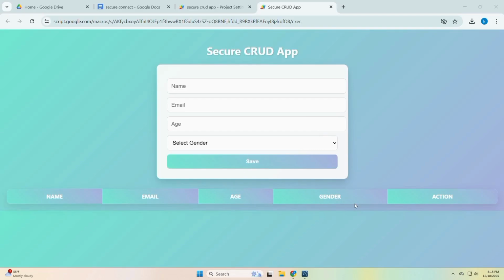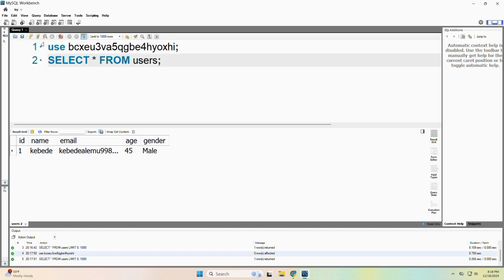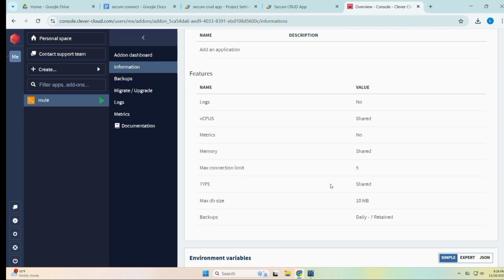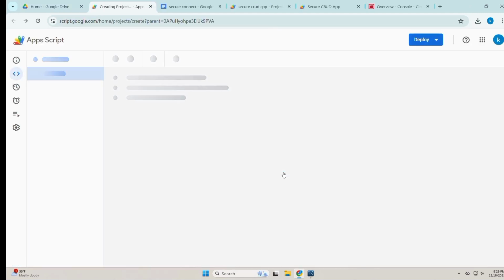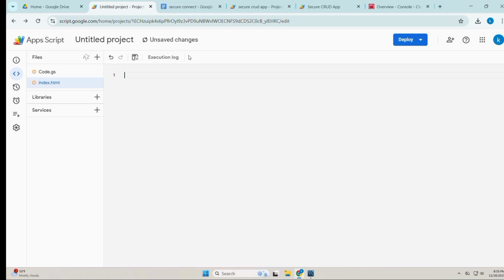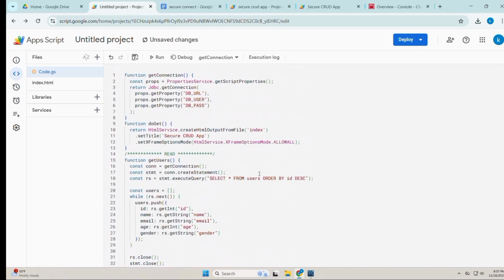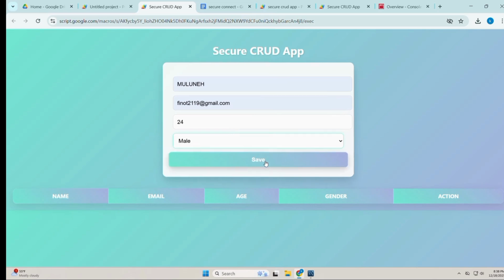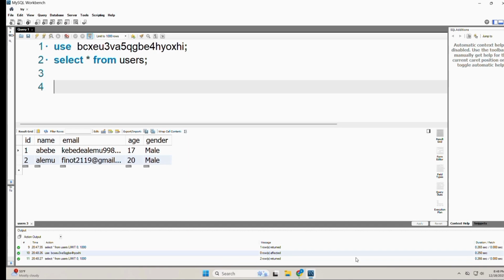Build Secure CRUD App in Google Apps Script + MySQL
Build a secure, production-ready CRUD app using Google Apps Script and MySQL database.
In this complete tutorial, you’ll learn how to create a real-world CRUD (Create, Read, Update, Delete) web application with Google Apps Script as the backend and MySQL as a scalable database — following best practices used in professional apps.

Most tutorials only show demos using Google Sheets. In this video, we go beyond basics and build a real application architecture using secure Google Apps Script + MySQL integration.

✅ What You’ll Learn in This CRUD App Tutorial

How to build a full CRUD web app with Google Apps Script

Securely connect Google Apps Script to a MySQL database

Create, Read, Update, and Delete records efficiently

Use Script Properties to protect database credentials

Build a production-ready backend with Apps Script

Why MySQL is better than Google Sheets for real apps

Best practices for Apps Script CRUD applications

How to structure code for scalability and security

💡 Why This CRUD App Matters

If you want to build real web applications, client projects, or SaaS-style systems, this CRUD app tutorial gives you the correct foundation.
You’ll learn how professionals use Google Apps Script as a backend with MySQL instead of insecure or limited approaches.

Google Apps Script developers

Students building real projects

Freelancers and automation experts

Anyone who wants to move beyond Google Sheets

Developers building secure CRUD apps

🧠 Technologies Used

MySQL Database

JDBC Connection

Script Properties (Security)

CRUD Architecture

Secure CRUD applications

Google Apps Script + MySQL projects

Login & signup systems

Production-ready backend tutorials

Real-world app development with Apps Script